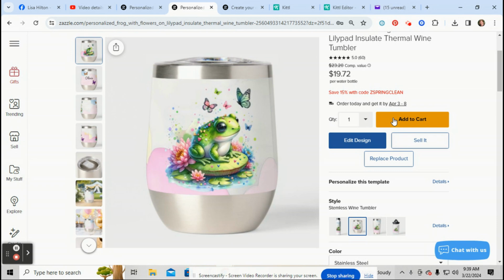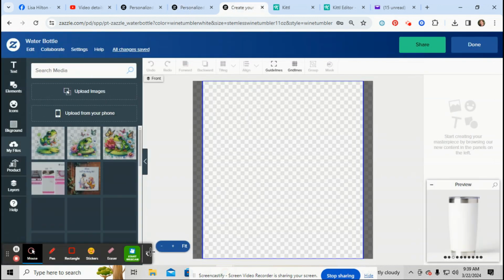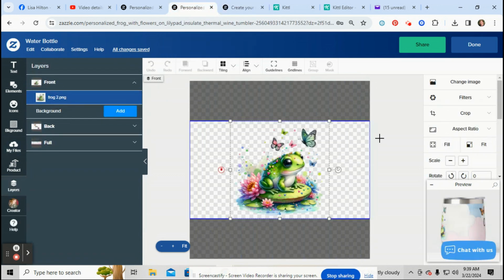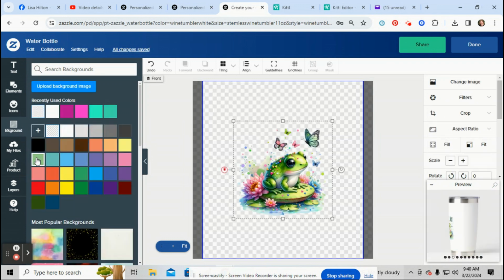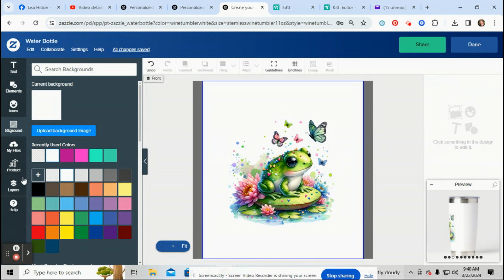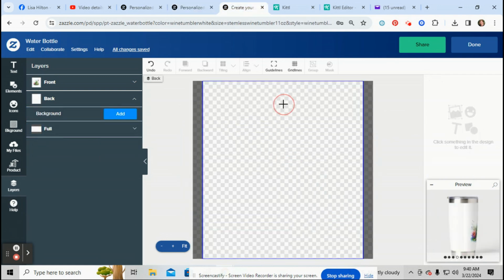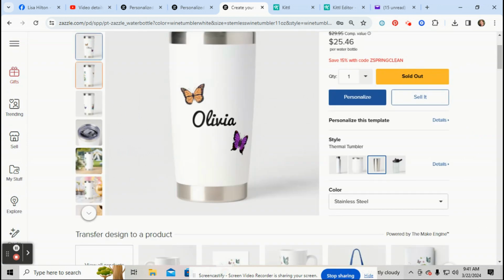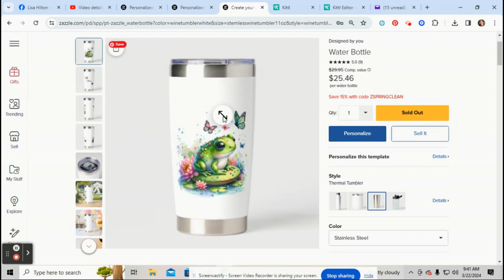How to Copy and Paste a Design from one Product to Another on Zazzle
So another Zazzle glitch is that sometimes the copy and paster works and sometimes it doesn't on Zazzle. So if you want to copy a design from one product to another, here is a tip on how to do that.